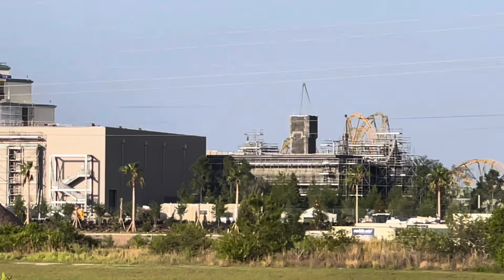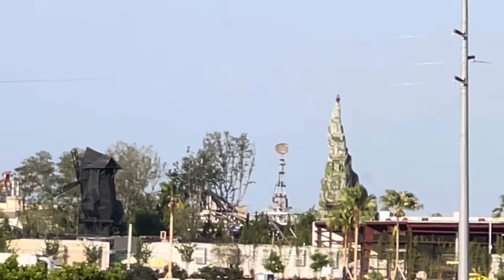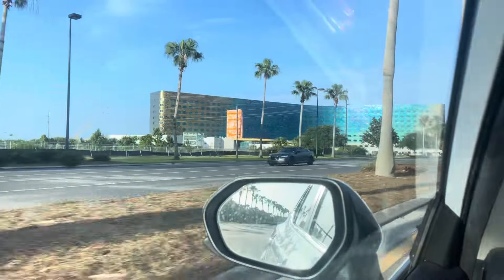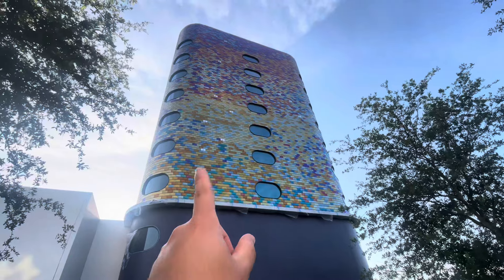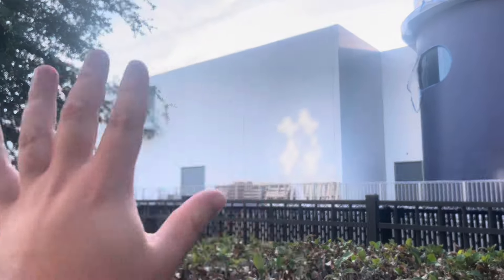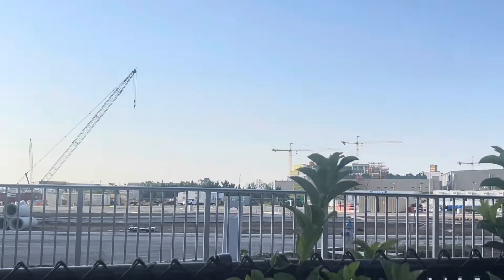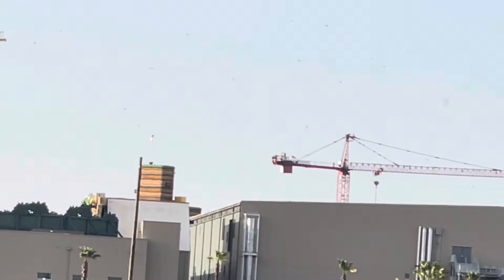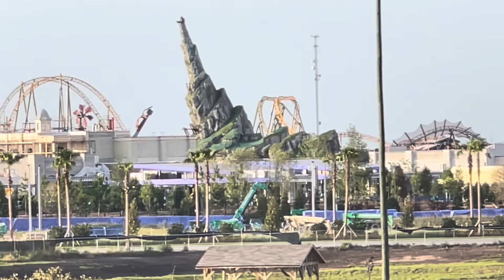Awesome Epic Universe Construction Update!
We take another look and see what is new around Epic Universe during its construction!